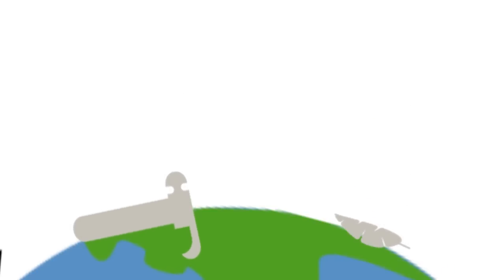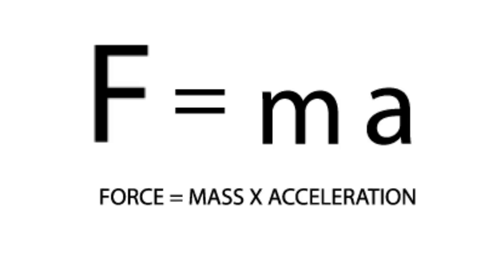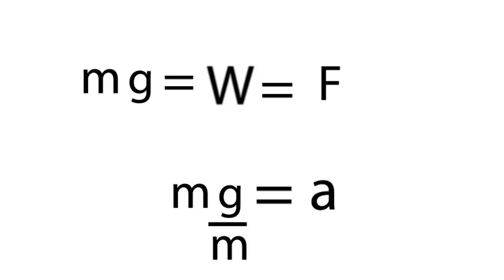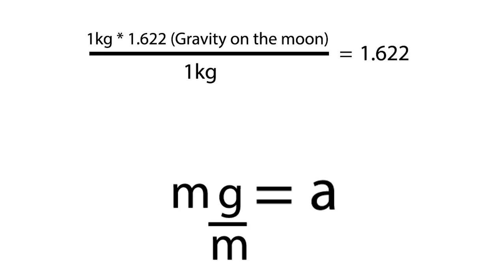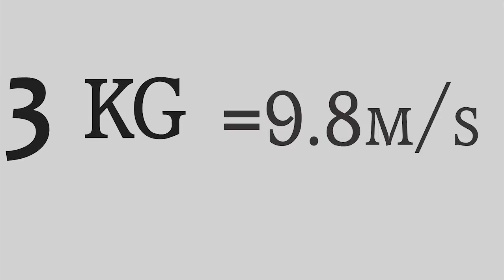They dropped a feather and a hammer on the moon and... | Gravity | Simple Education